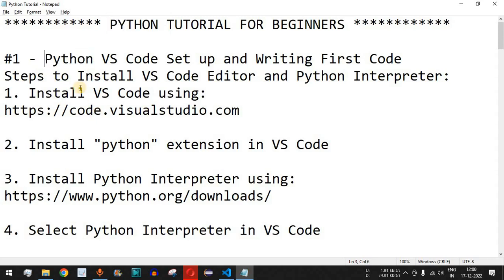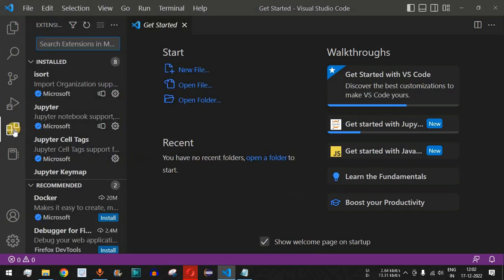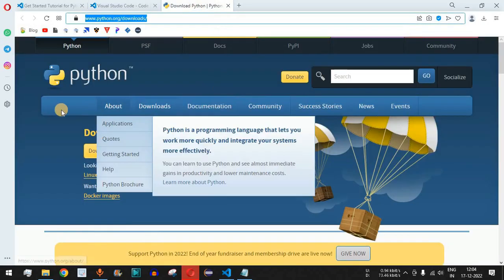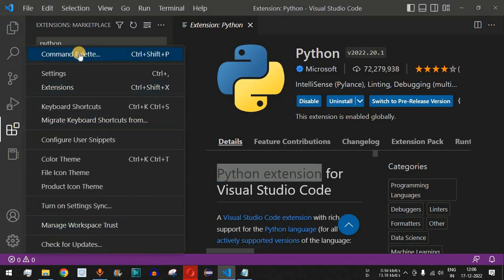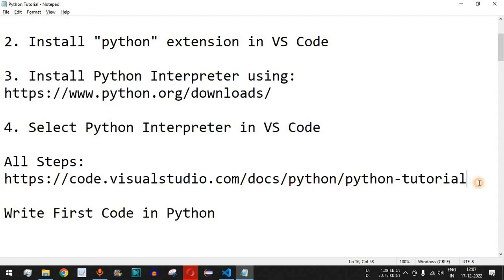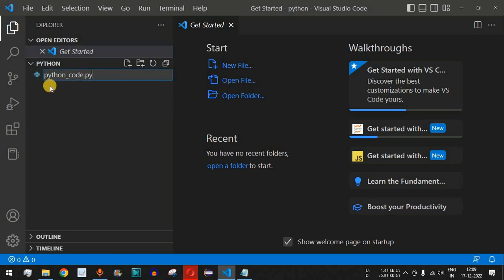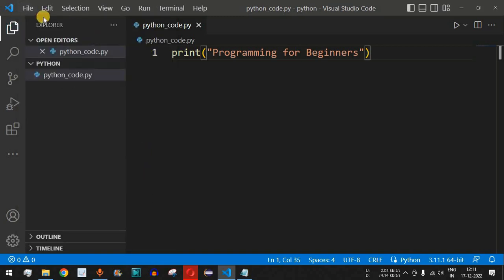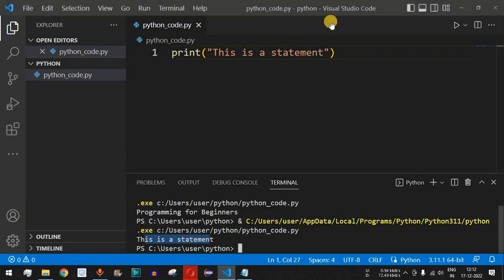Python Tutorial #1 - Python VS Code Set up and Writing First Code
Python VS Code Set up and Writing First Code for Beginners
In this video by Programming for beginners we will see Python VS Code Set up and Writing First Code, in Python tutorial for beginners series.

Steps to Install VS Code Editor and Python Interpreter:
1. Install VS Code using:

2. Install "python" extension in VS Code

4. Select Python Interpreter in VS Code

Let's see How to Write First Code in Python?